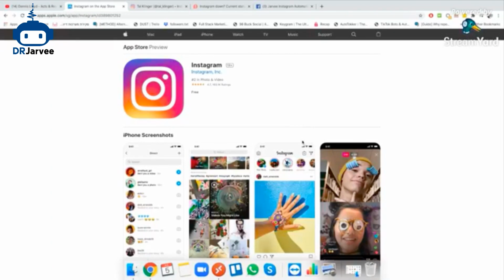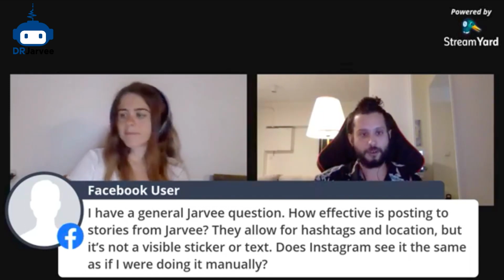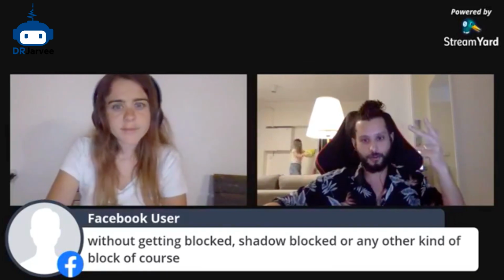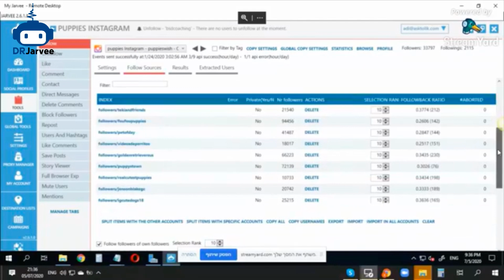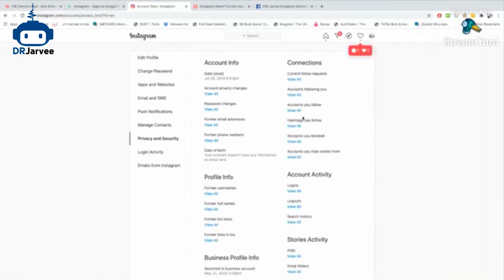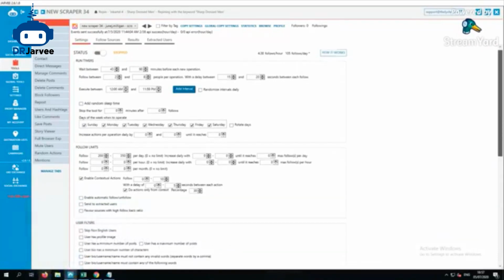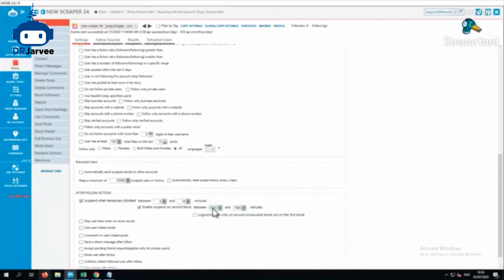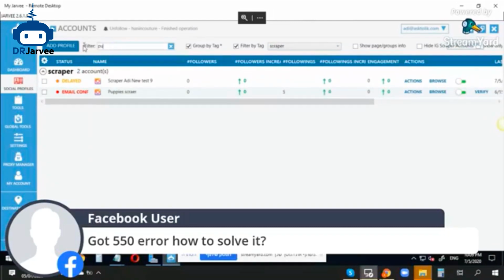Everything You Need To Know For Jarvee Settings July 2020 Instagram Success 🤖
Intro: 0:06
Strategies: 3:35
The Cat and Mouse Strategy: 4:38
Viewer Questions: 17:53
Strategies (Continuation): 26:20
Source and how to use it: 27:59
Viewer Questions: 35:52
Solving Blocks: 37:54
Viewer Questions: 48:00
API and Embedded Browser: 56:19
Final Thoughts: 1:03:58

Tal & Adi with a special live session about everything for jarvee in July 2020:

* Where to learn about jarvee?
*The mouse and cat settings - how to avid blocks and see what's IG update
* How to build the right strategy to manage 10+ servers and hundreds of accounts on jarvee - the most important part: use scrapers, use 4G proxies, use mostly the EB and always search for the right solutions.
*How to fix your blocks on jarvee - mostly religion, time off and check on your client's side - what is doing? is he doing some follow actions? is he connected from different devices?
*Follow back ratio - it's all about the ratio! at least a 15% follow back ratio it's the goal.

🤖 Rules:
Stay human
Don't make massive changes on all of your accounts
Don't use the same settings for all of your clients
Use 4G proxies for your main accounts
Think outside the box
Get the source with less than 10K followers
Understand the main goals of your clients and make it a success

dr30 for 30 euro discount :)

JARVEE
Jarvee Tutorial
jarvee settings
jarvee settings for instagram
JARVEE download
Jarvee Instagram
JARVEE course
How do I use Jarvee on Instagram
how to use jarvee on instagram
how to set up jarvee
jarvee sttings update
instagram automation
instagram automation bot
instagram followers